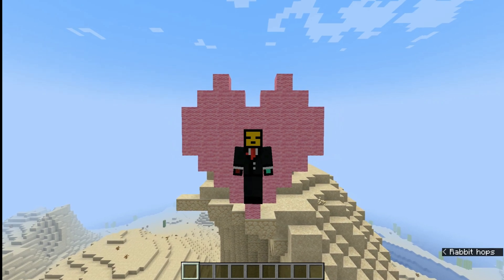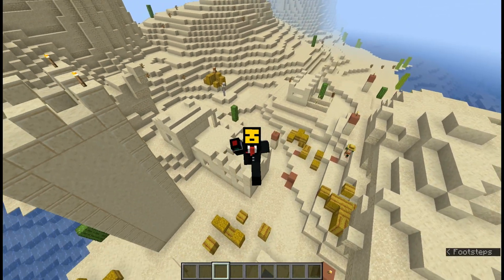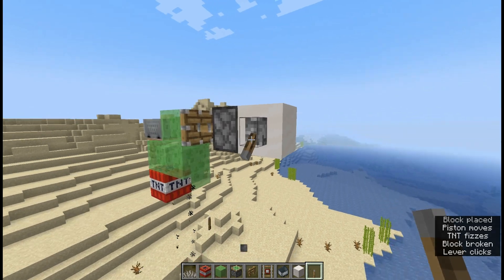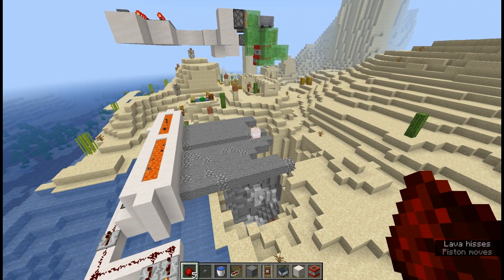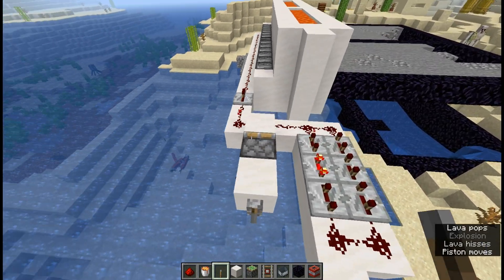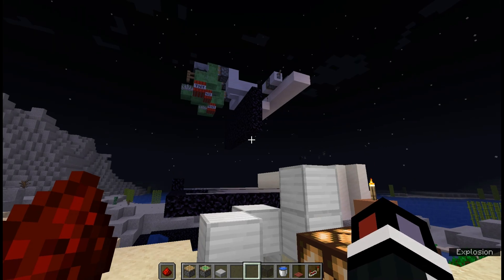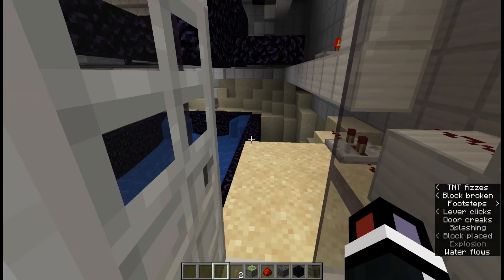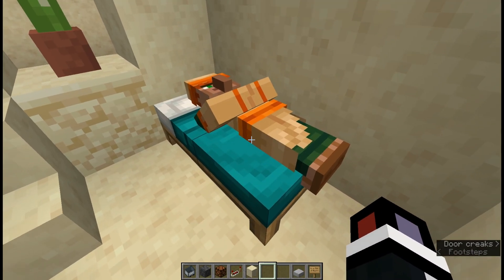I decided to make a nuclear reactor in valentines day(In minecraft)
In this video i challenged myself into making a nuclear reactor(mimic), also i challenged myself to not use replay mod, which made this release much earlier.

Happy late valentines and i hope you enjoyed making nuclear stuff, send this to someone who you really like with no context.